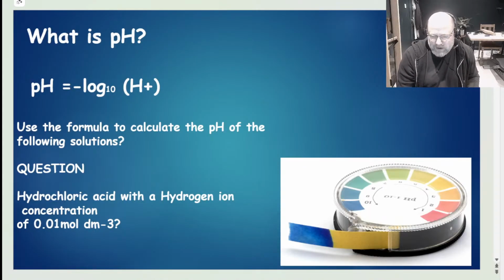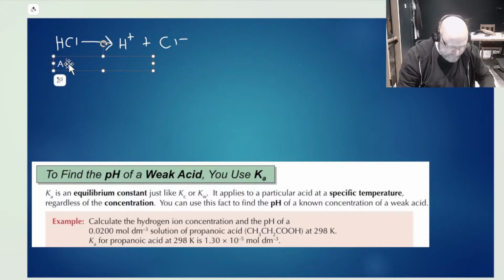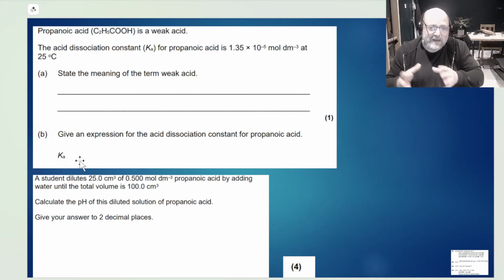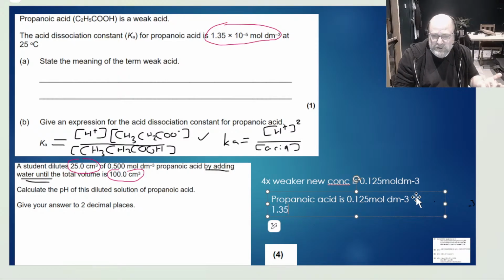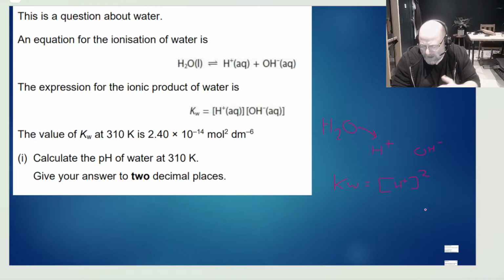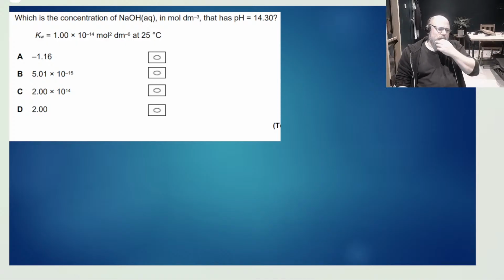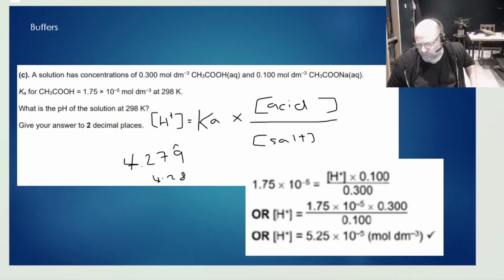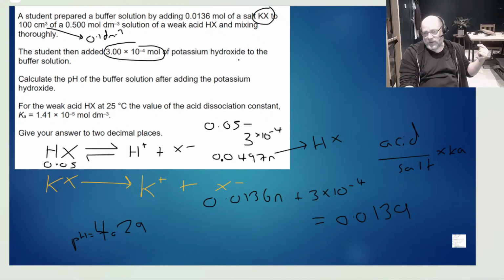A-Level Chemistry Free tuition LIVESTREAM NUMBER 9 Calculating pH Weak Acids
I will be going few a few exam questions for A-Level Chemistry on  join the stream
and interact on the chat

Todays live is on Weak acids and pH